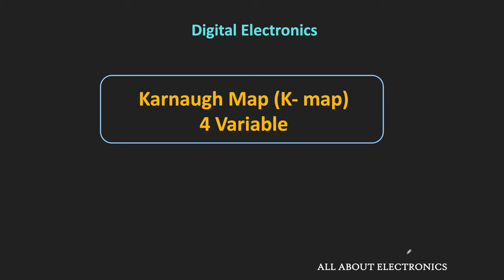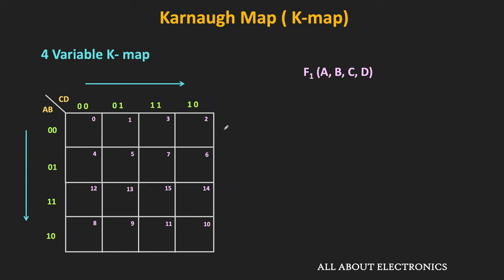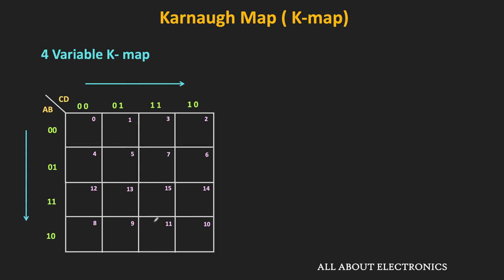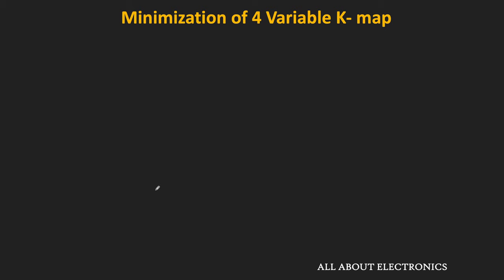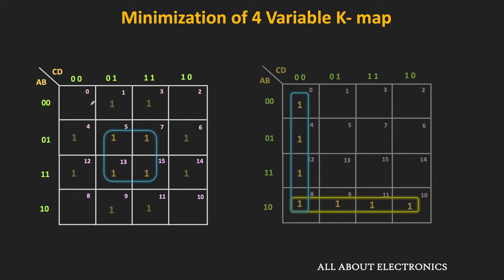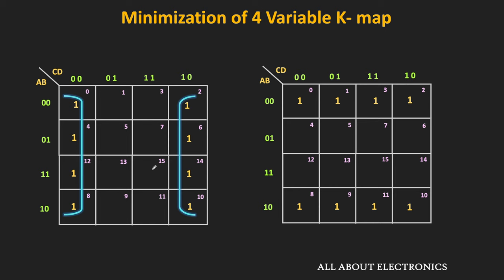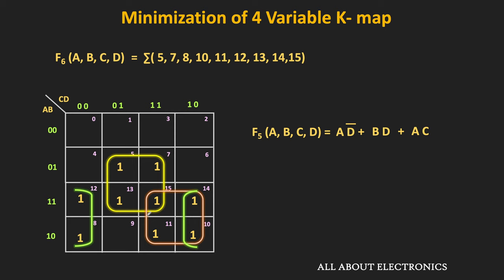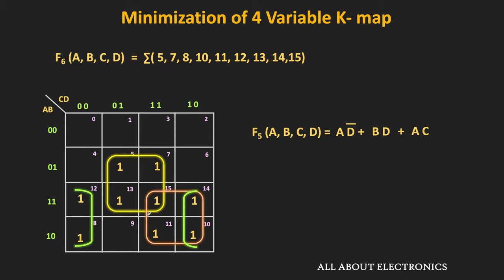Karnaugh Map (K-map) : 4-Variable K- map Explained (with Solved Examples)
In this video, the 4 Variable K-map is explained and the minimization of the 4 variable Boolean functions using the K-map is explained with different examples.

The following topics are covered in the video:
0:00 Introduction
0:26 Construction of 4-variable K-map
4:31 Mapping the 4 variable Boolean Function in K-map
6:00 Minimization of 4-variable Boolean Function using K-map
10:25 Example 1
11:28 Example 2
13:11 Example 3
14:41 Example 4
16:08 Example 5
18:15 Example 6

Karnaugh Map (K-map)
The Karnaugh Map is a technique for simplifying the Boolean function.

4- Variable K-map:
The 4-Variable K-map consists of 4x4 cells. Each cell of the map represents a particular minterm.
During the mapping of the function in the K-map, the minterms which are present in the function are represented as '1' in the map. (when the function is given in SOP form)
The cells in the K-map are arranged such that, the two adjacent cells of the map differ by only 1 bit.

Boolean Function Minimization using K-map (Rules):
1) Make the group of adjacent '1's in the map to minimize the function.
2) The group of '1's should be in the power of 2. (i.e the group size should be 2, 4, 8, etc).
3) The shape of the group can be either square or rectangle.
4) During the minimization and grouping, just ensure that all the 1's in the map get covered.
5) During Minimization, the overlapping of the group is allowed.

In this video, the minimization of 4-variable functions using the K-map is explained with different examples.

This video will be helpful to all the students of science and engineering in understanding the 4 variable Karnaugh Map (K-map) and how to minimize 4-variable Boolean expressions using K-map.